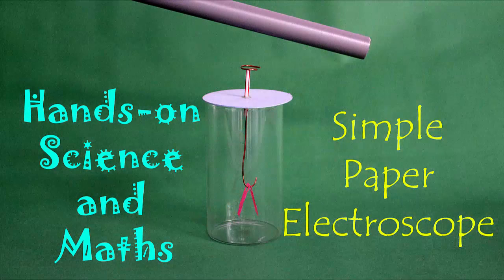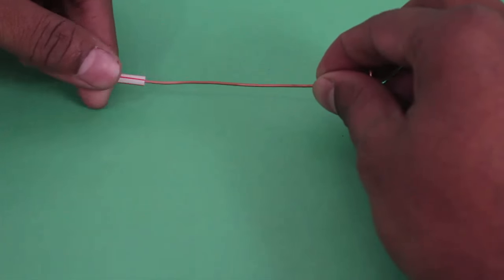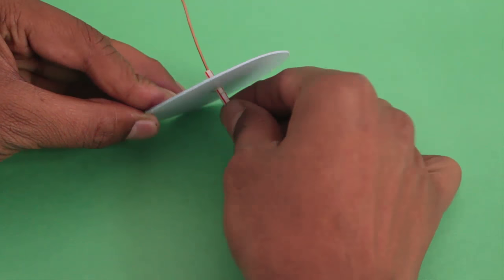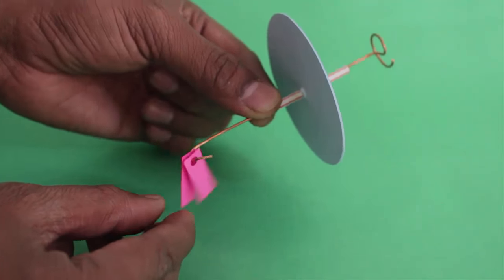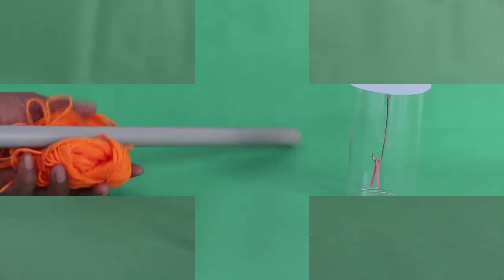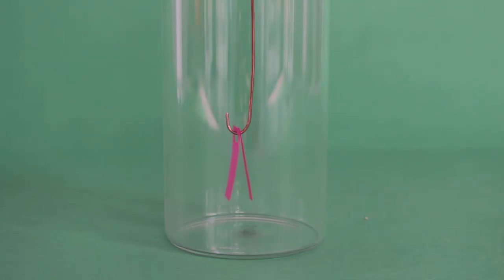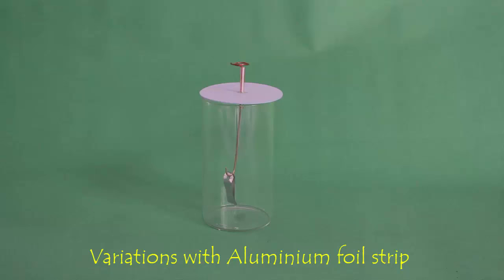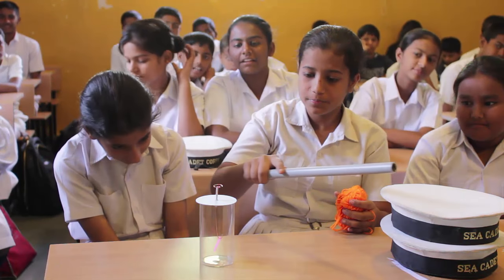Simple Paper Electroscope | English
I read about the Gold Leaf Electroscope in my school textbook. But never saw one. But do you really need Gold Leaves to make an Electroscope? Not really. You can make do with simpler stuff. Take 20-cm of thick BARE copper wire. Bend a circle on one end. After placing a thick and thin plastic straw in the copper wire fold the other end of the wire into a hook. Weave the hook through the central hole of a thick card board circle. Press fit the card circle in the plastic straw. Cut two strips of paper 3-cm long and 1-cm wide. Punch a hole on one end. Hang the two strips on the hook. Place the card circle on a glass with the hook hanging. Now rub a PVC pipe with wool. Soon the pipe will acquire Electrical Charge. Bring the charged pipe close to the wire circle (DO NOT TOUCH IT). The charge from the pipe will travel through the copper wire to the hanging paper strips. As both strips will acquire the same charge and they will REPEL. You can see them visibly separated. On removing the pipe the strips return to their original position. You can see this glorious action in a CLOSE-UP. Instead of paper strips repeat this experiment with Aluminum Foil strips. Remember to this experiment on a dry day. On a wet, rainy day this experiment will be doomed to failure as the charge will leak out in the moist air.